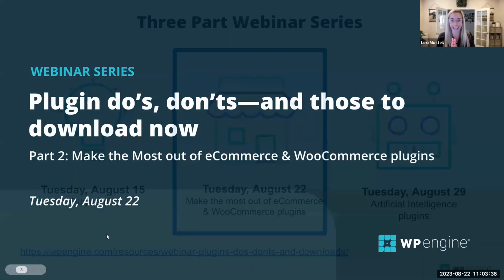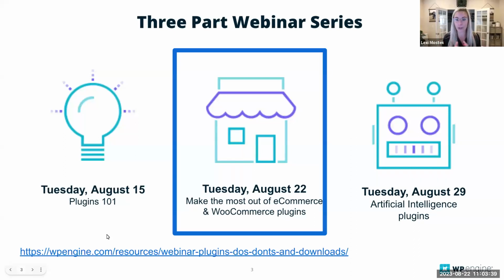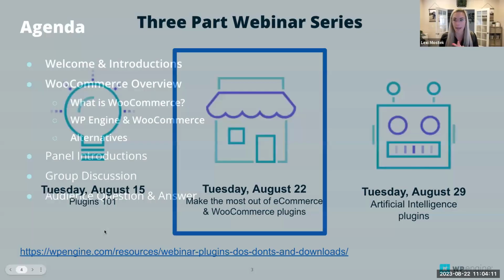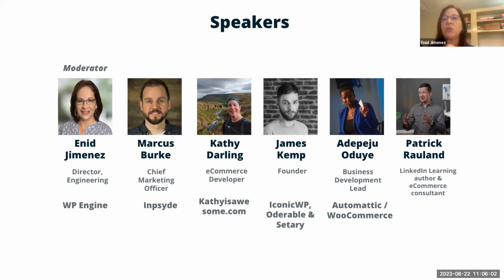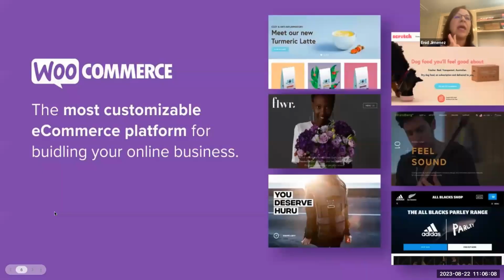WP Engine Webinar: Plugin do’s, don’ts (Part 2 - Make the most out of eCommerce)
Calling all users! More than 60,000 plugins are available in the Plugin Directory—and that’s not including premium plugins or those on third-party directories.

Join us on August 15, 22, and 29 as we share our ultimate guide to plugins, walk you through some of the best plugins for beginner and intermediate users, and dive deep into a few specialized plugins that you didn’t know you needed.

Part 2 August 22: Make the most out of eCommerce plugins